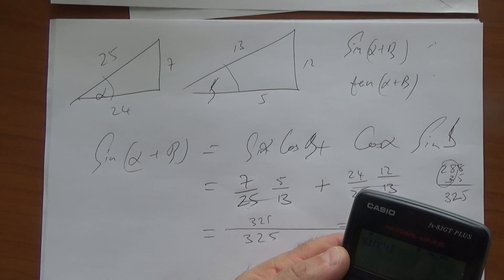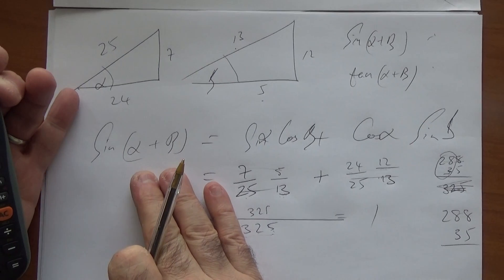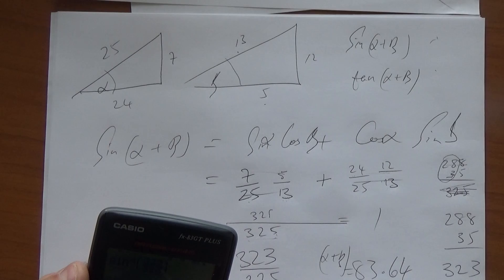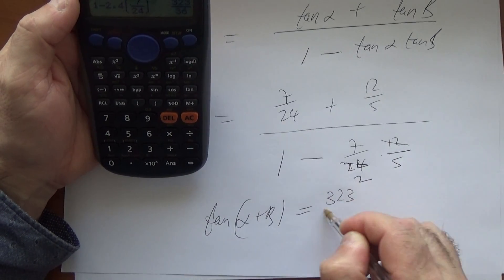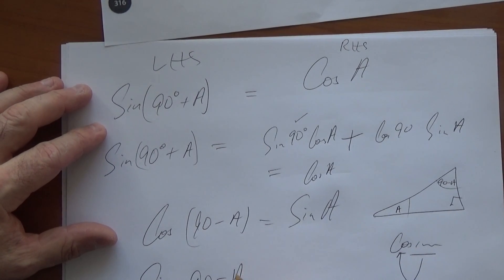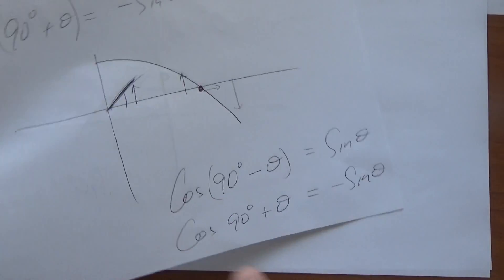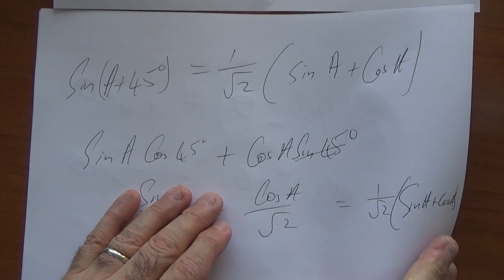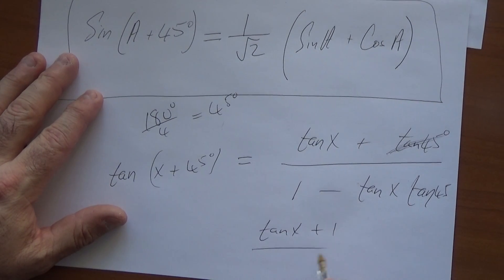compund angle -2